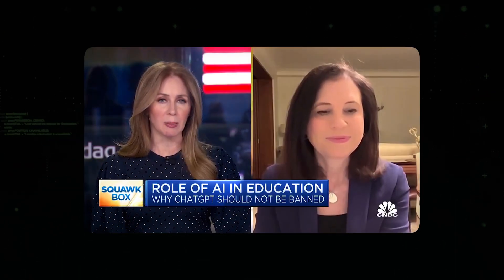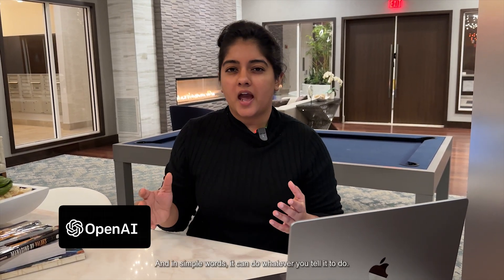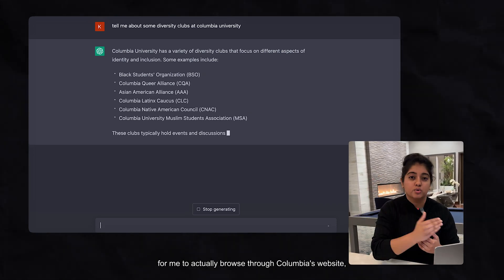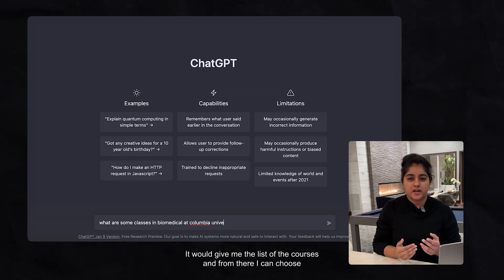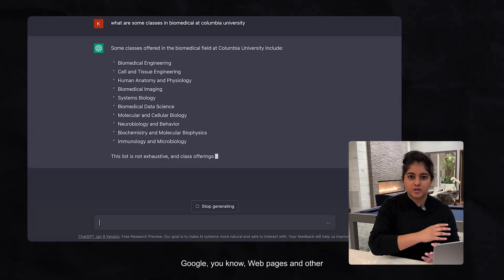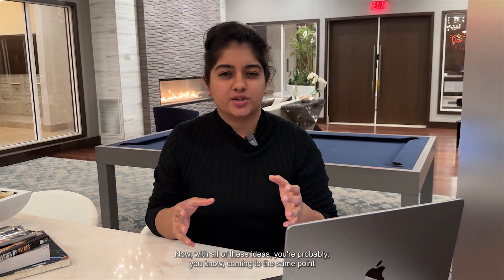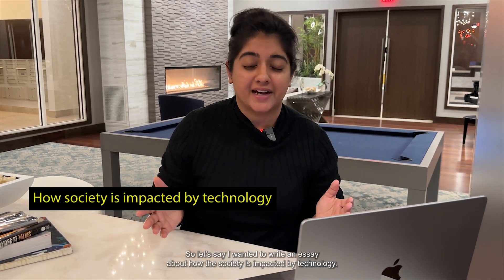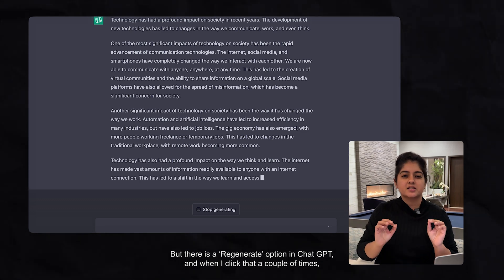Writing college ESSAYS using ChatGPT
0:00 - Intro
0:38 - ChatGPT Example #1
2:02 - Using ChatGPT for Essays
2:21 - Diversity Essays
3:08 - Why Us Essays
3:47 - Why this major Essays
4:52 - Can ChatGPT write full-length essays?
5:45 - Why is it a problem?
6:22 - Why you can't use it blindly?
7:55 - Outro

🏀 110,538